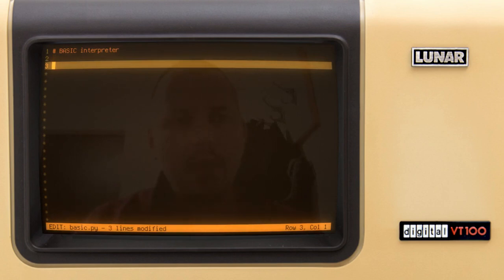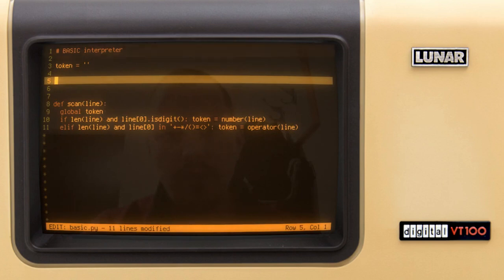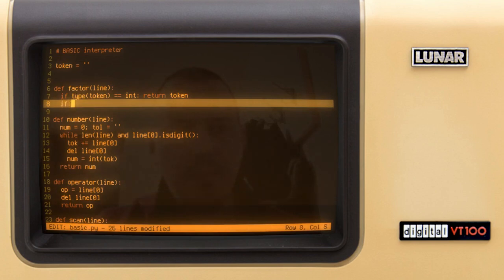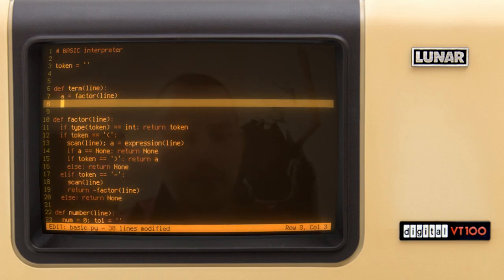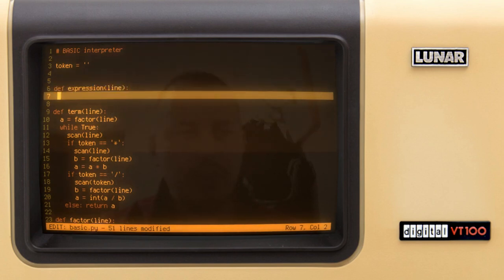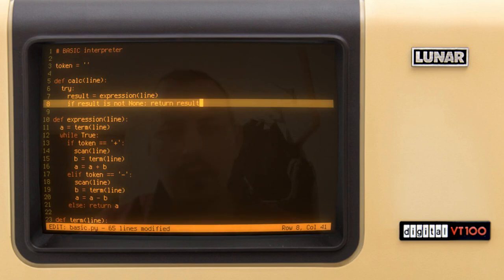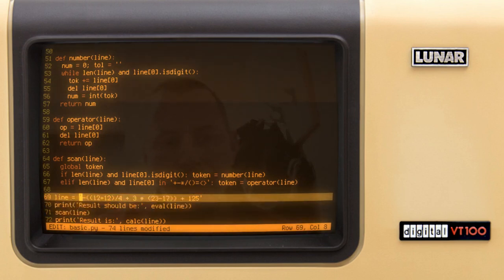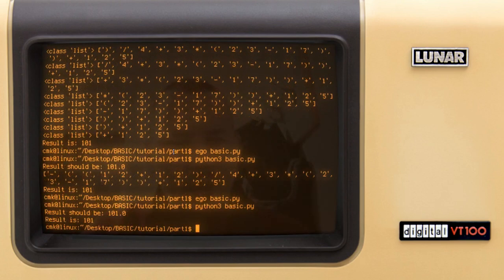Programming a BASIC Interpreter in Python: Evaluating Expressions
Contents:

00:00 Intro
01:12 Lexer/Tokenizer
03:30 Parse operator
03:58 Parse number
05:15 Parse factor
08:15 Parse term
10:56 Parse expression
12:45 Error handling
14:45 Testing
16:25 Debugging
18:37 Result